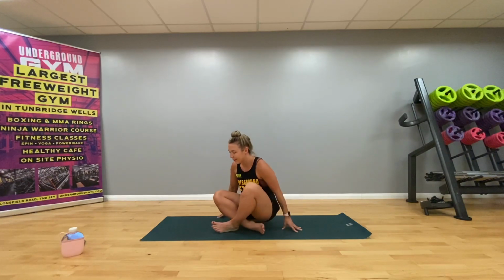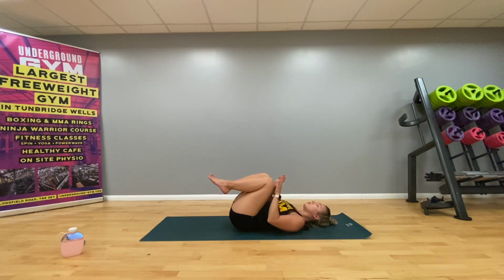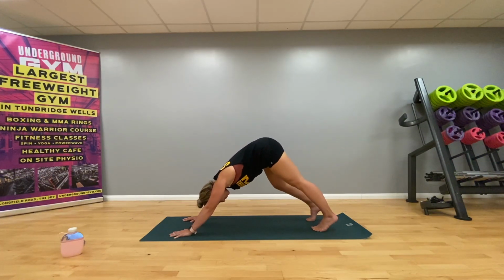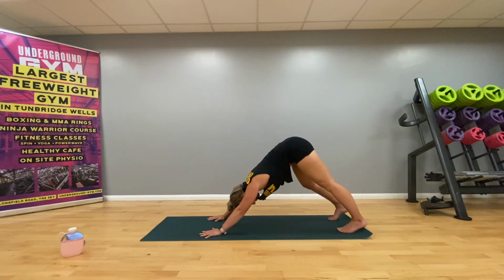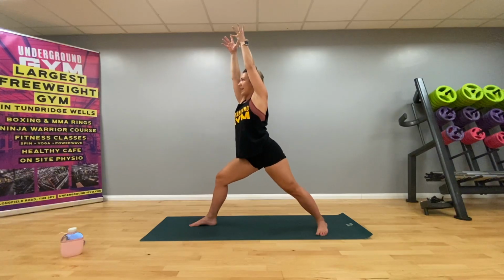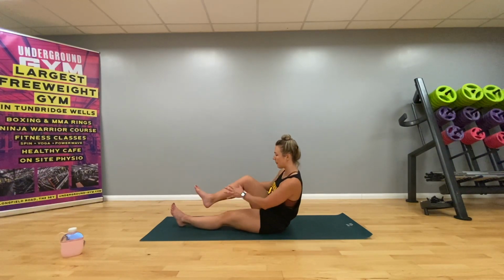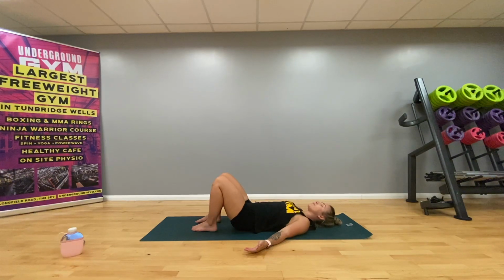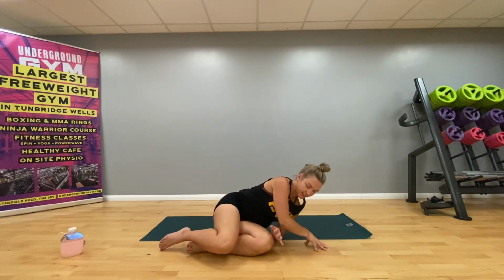Full Body Stretch & Flow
Welcome back!

Let's ease back into our movement sessions with a full body flow followed by a 10 minute meditation.

In usual circumstances, I run my Stretch & Flow classes at Underground Gym in Tunbridge Wells, Kent.

This Live Stretch & Flow class was filmed on 31/07/2020.